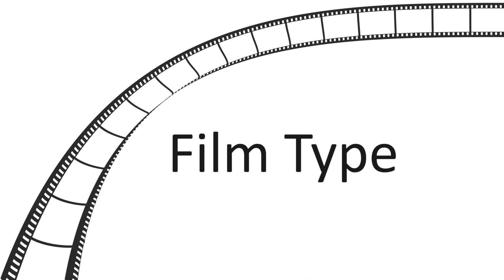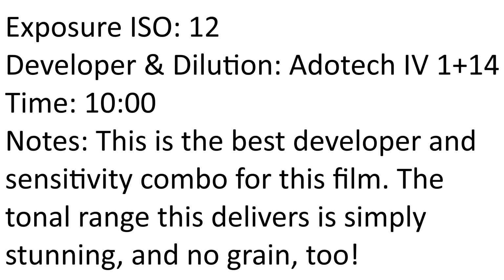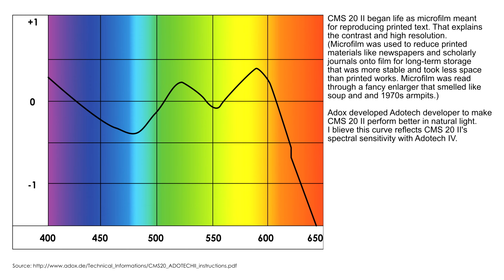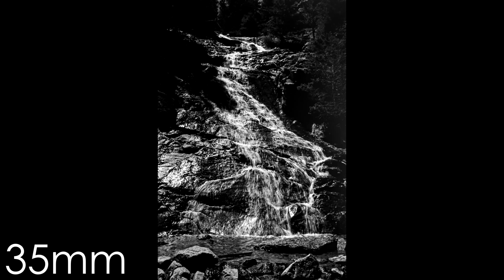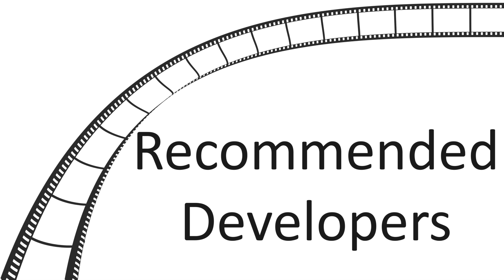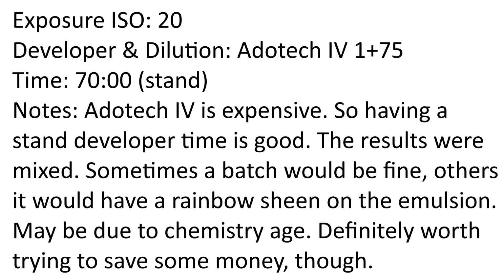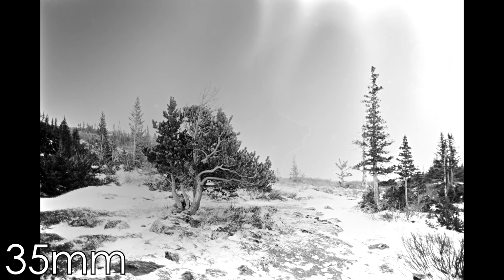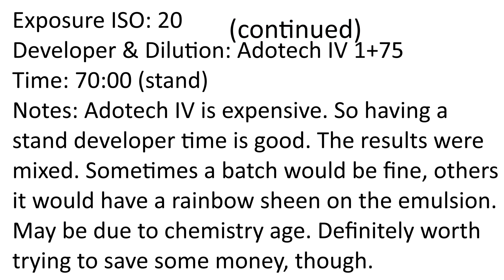Adox CMS 20 II Pro Black and White Film Review | All About Film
Adox CMS 20 II Pro, one of my personal favorite films, represents a challenge for photographers. When earned with proper capture and development, it delivers amazing photos. Getting to that point presents a challenge as Adox CMS 20 II Pro is a hard film to learn to use well. This installment of All About Film examines Adox CMS 20 II Pro and provides around 170 sample photos to explore how the film works in different conditions, with different subjects, and different developers.

David Hancock's Amazon Author Page with Links to Select Camera Manual eBooks:

Subject Index:
0:00 - Intro
0:12 - Adox CMS 20 II Pro Film Type
1:35 - Adox CMS 20 II Pro  Film Characteristics
8:03 - Adox CMS 20 II Pro Spectral Sensitivity
9:55 - Adox CMS 20 II Pro Reciprocity Failure
10:53 - Adox CMS 20 II Pro Development Latitude
11:59 - Adox CMS 20 II Pro Recommended Camera Settings
13:03 - Adox CMS 20 II Pro Recommended Developers
17:12 - Adox CMS 20 II Pro Developers to Avoid
18:34 - Adox CMS 20 II Pro Review

Film Develop and Results Index:
0:29 – Adox Adotech IV 1+14, 12 ISO
4:44 – Adox Adotech IV 1+14, 50 ISO
4:59 – HC-110 Dilution M (1+250), 20 ISO
5:23 – Ilford Ilfosol 3 1+60 (stand developed), 12 ISO
6:07 – HC-110 Dilution B (1+31), 12 ISO
6:21 – Adox Adotech IV 1+14, 20 ISO
11:02 – Continued, Adox Adotech IV 1+14, 20 ISO
12:08 – D-76 1+3, 20 ISO
14:21 – Adox Adotech IV 1+75 (stand developed), 20 ISO
17:20 – Ilford Ilfosol 3 1+14, 20 ISO
18:09 – Rodinal 1+100 (stand developed), 20 ISO
18:42 – Continued, Adox Adotech IV 1+75 (stand developed), 20 ISO